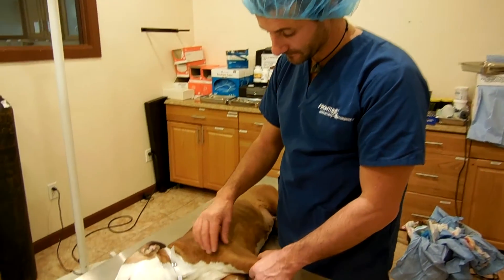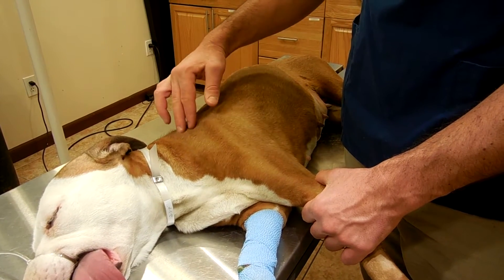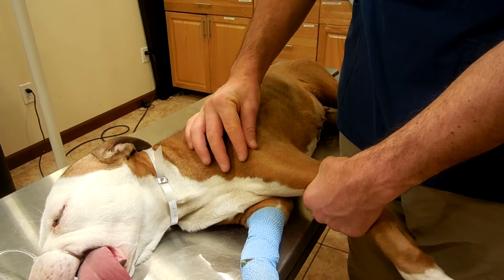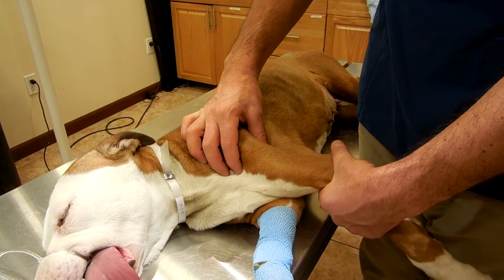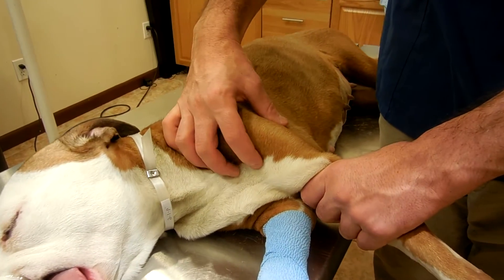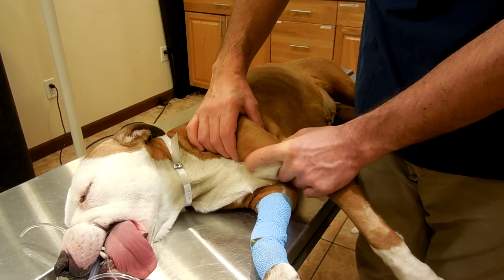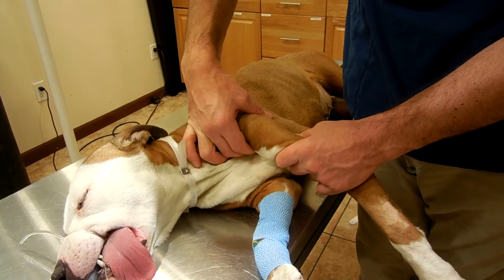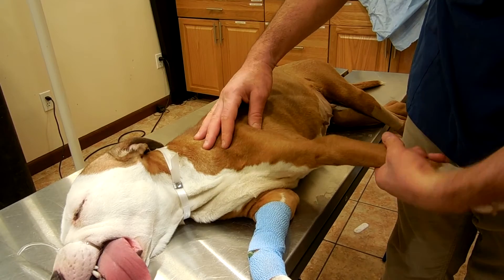Orthopedic examination (Shoulder Evaluation)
Orthopedic evaluation of the shoulder joint. This is a normal patient used to demonstrate routine manipulation of the shoulder joint